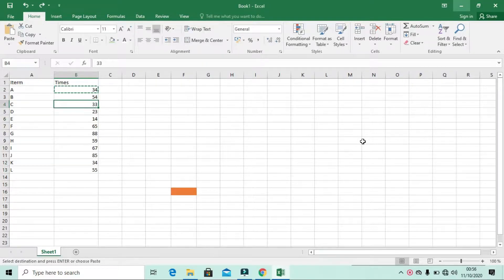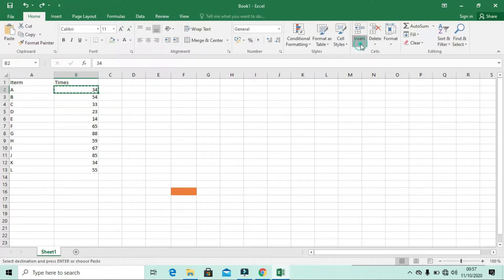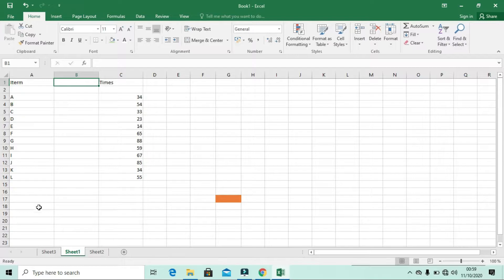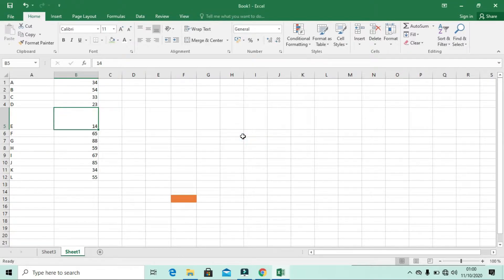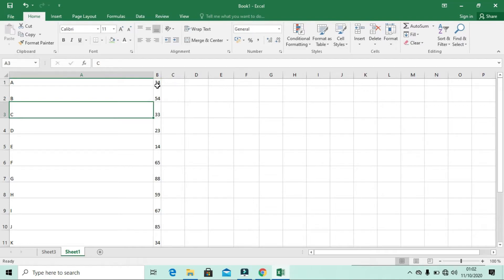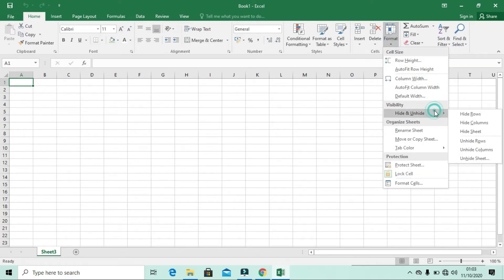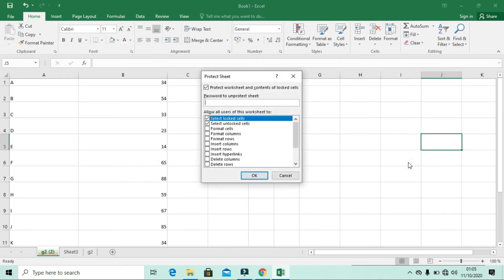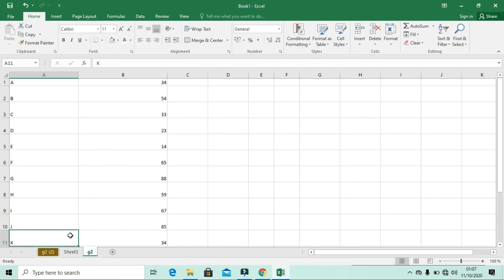Cells on Ms. Excel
Welearn4easy is an official channel that involves computer tricks and tips.

xxxxxxxxxxxxxxxxxxxxx

xxxxxxxxxxxxxxxxxxxxx

Ms excel,
Microsoft excel